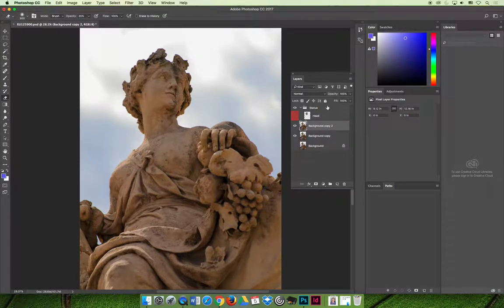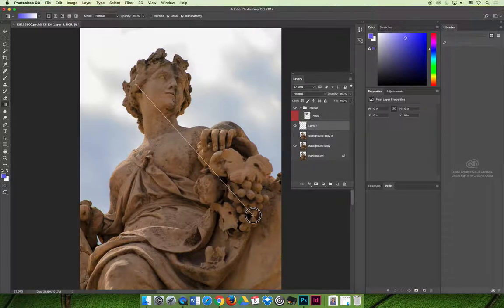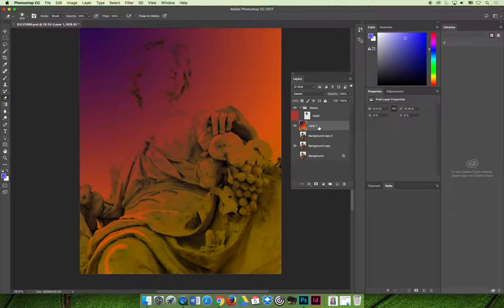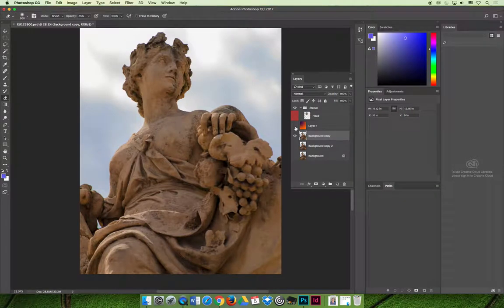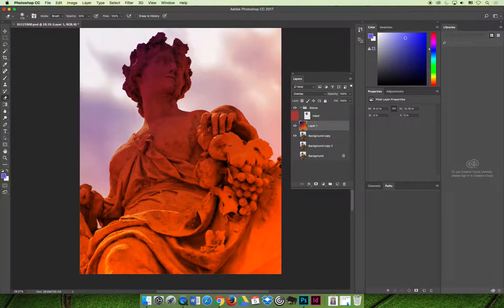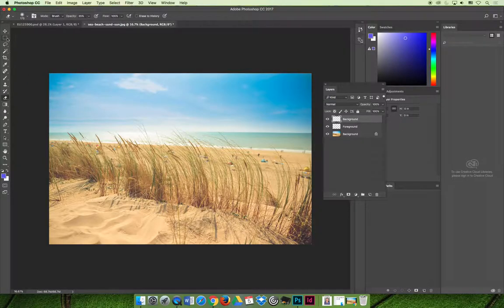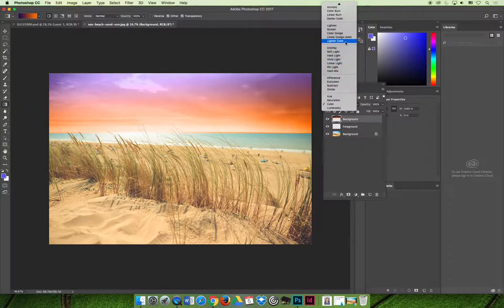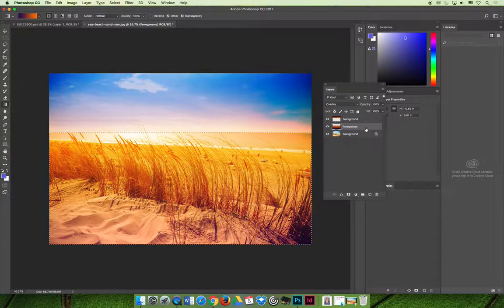ART 1280 – Layers Potluck (Part 2)